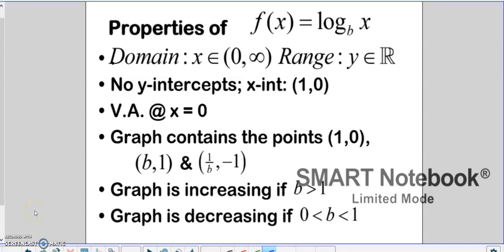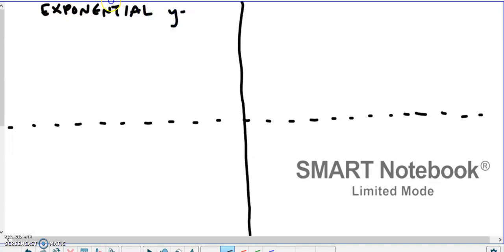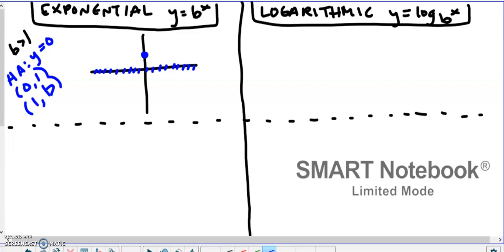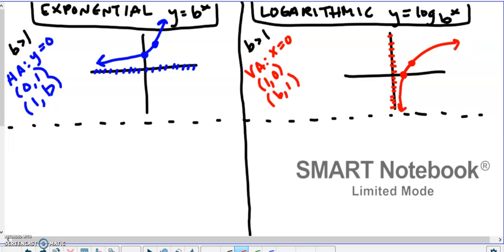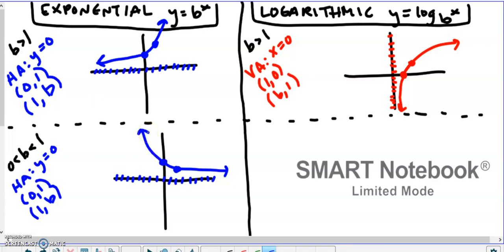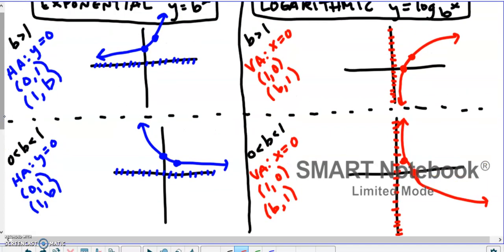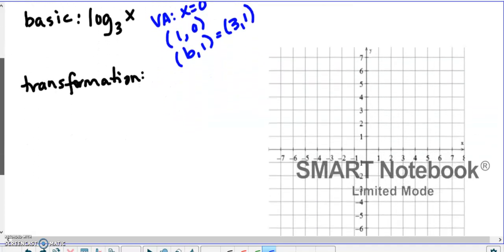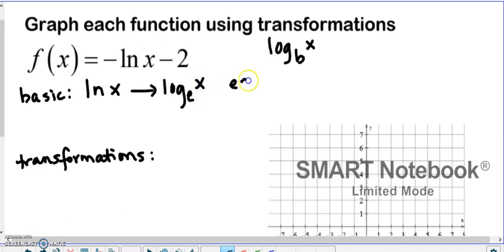4 3 Graphing Logs & Exponentials part 2